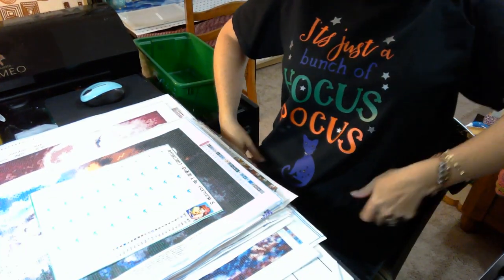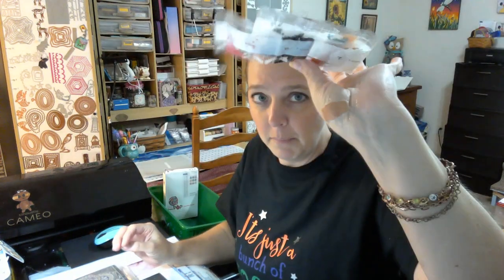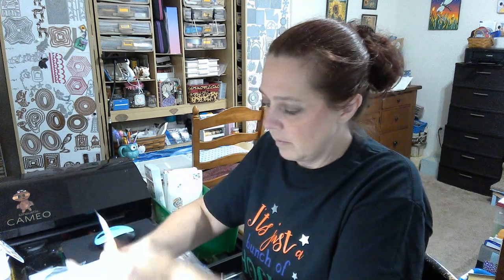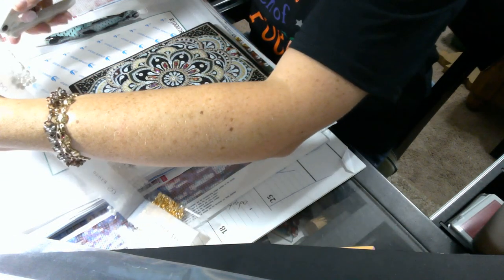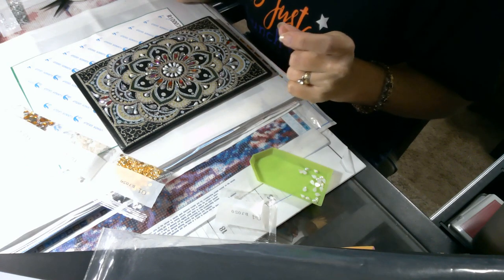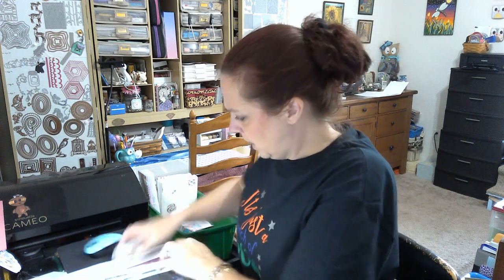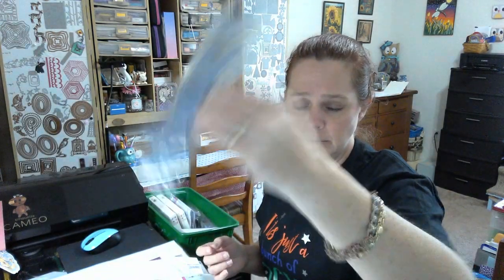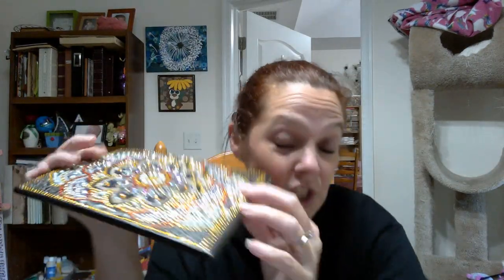New special drill diamond painting reveals